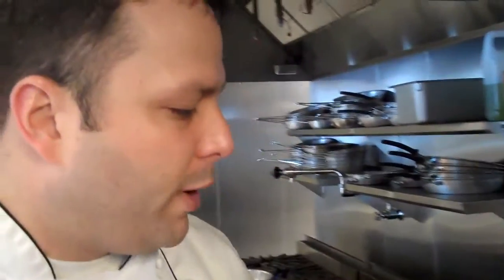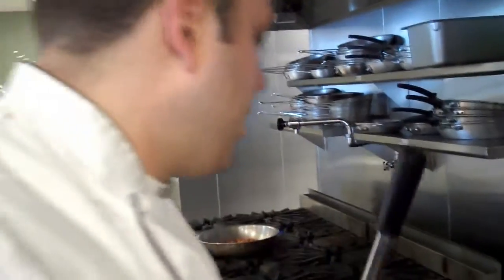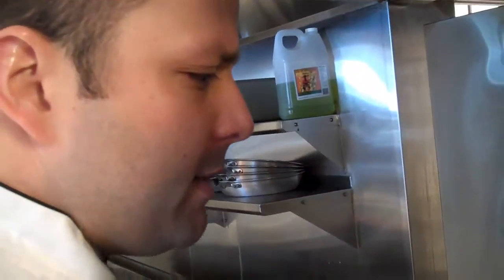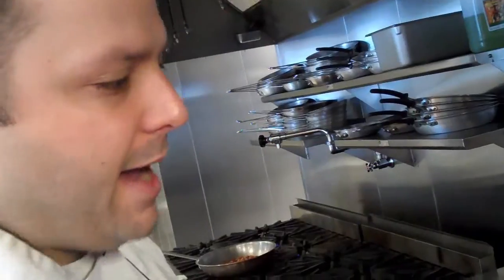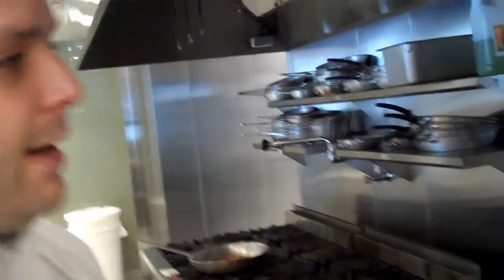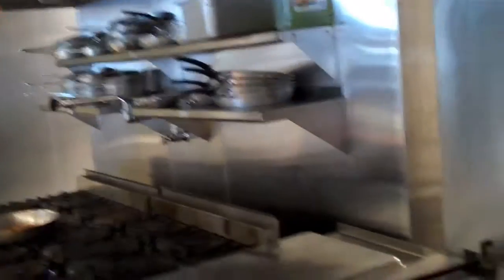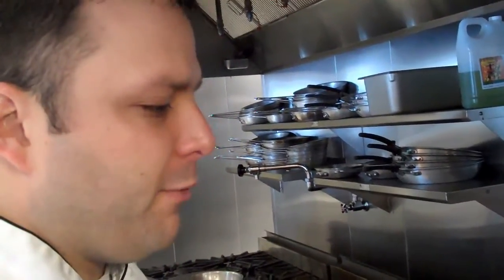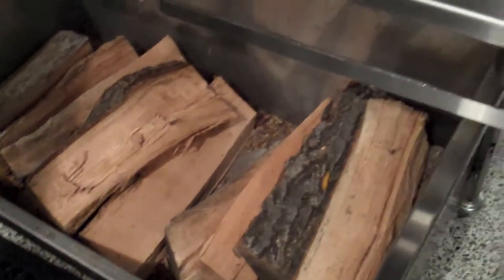Aperitif Restaurant Wood Fire Broiler with Rotisserie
Have a look at our wood fire broiler. We cook, among other things, our Turkey Porterhouse with this broiler. Great flavor for your meats cooking over a real fire.